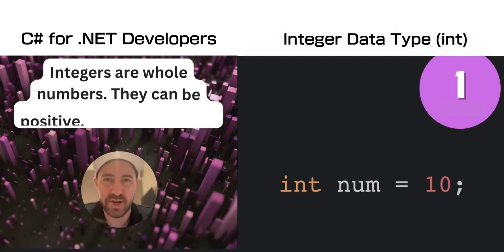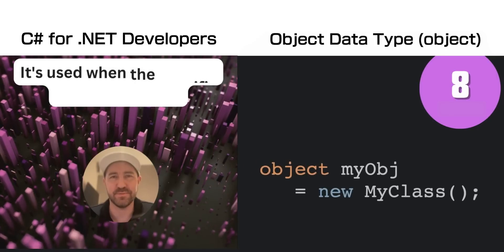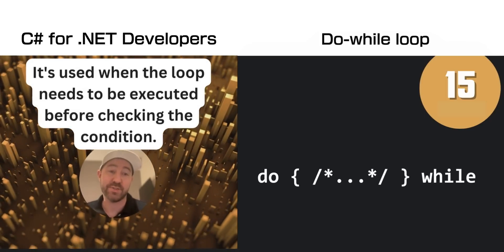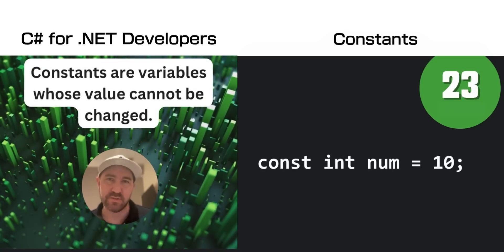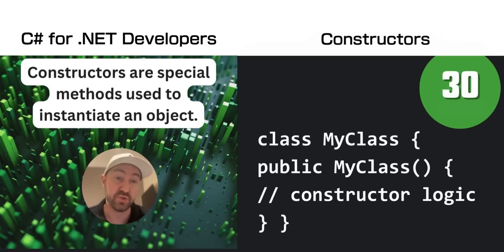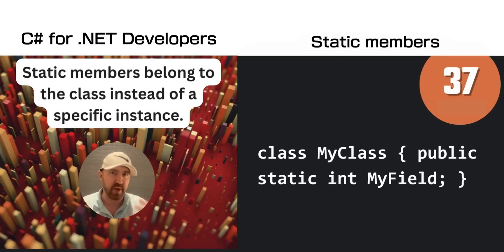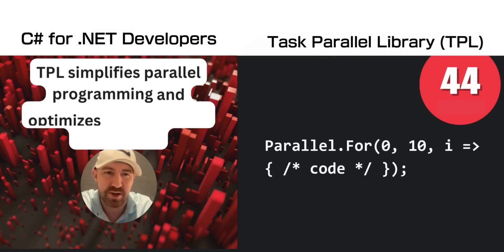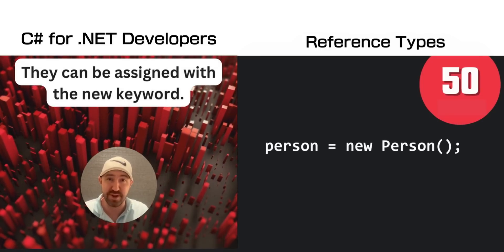50 C# features you MUST know as a .NET developer (from Beginner to Advanced)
Using the C# programming language as a .NET, ASP.NET Core or Unity developer? This is full C# tutorial covering beginner and advanced topics.

Including:

00:00 Intro
00:10 C# Integer Data Type (int)
00:31 C# Floating-point Data Type (float)
00:52 C# Double-precision floating-point Data Type (double)
01:13 C# Decimal Data Type (decimal)
01:34 C# Boolean Data Type (bool)
01:55 C# Character Data Type (char)
02:16 C# String Data Type (string)
02:37 C# Object Data Type (object)
02:58 C# Enumerations (enum)
03:19 C# Arrays
03:40 C# Structures (struct)
04:01 C# Nullable types
04:22 C# For loop
04:43 C# While loop
05:04 C# Do-while loop
05:25 C# Foreach loop
05:46 C# Public Access Modifier
06:07 C# Private Access Modifier
06:28 C# Protected Access Modifier
06:49 C# Internal Access Modifier
07:10 C# Protected internal Access Modifier
07:31 C# Variables
07:52 C# Constants
08:13 C# Arithmetic operations
08:34 C# Comparison operators
08:55 C# Conditional statements (if-else)
09:16 C# Functions
09:37 C# Classes
09:58 C# Objects
10:19 C# Constructors
10:40 C# Properties
11:01 C# Inheritance
11:22 C# Polymorphism
11:43 C# Encapsulation
12:04 C# Method overloading
12:25 C# Method overriding
12:46 C# Static members
13:07 C# Interfaces
13:28 C# Abstract Classes
13:49 C# Operator Overloading
14:10 C# Covariant Return Types
14:31 C# Multithreading
14:52 C# Asynchronous Programming
15:13 C# Task Parallel Library (TPL)
15:34 C# Asynchronous Sequences
15:55 C# Event-based Asynchronous Pattern
16:16 C# Asynchronous Streams
16:37 C# Asynchronous Disposable
16:58 C# Value types
17:19 C# Reference types ---